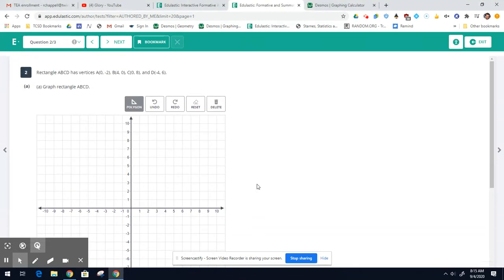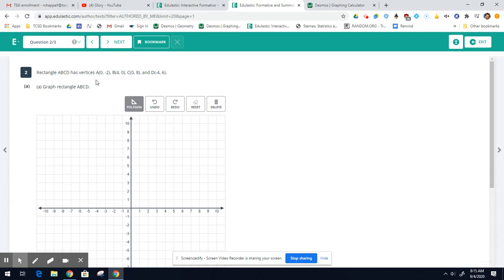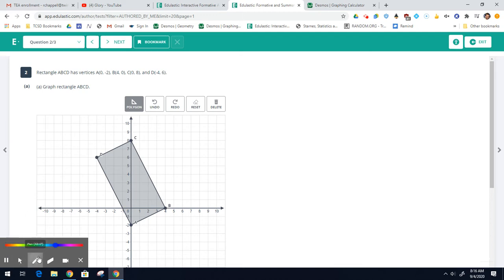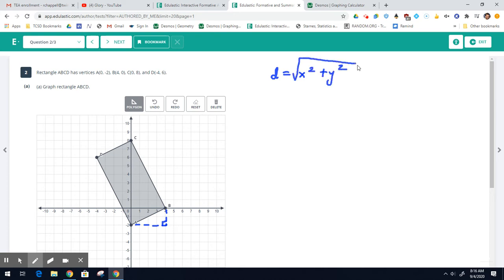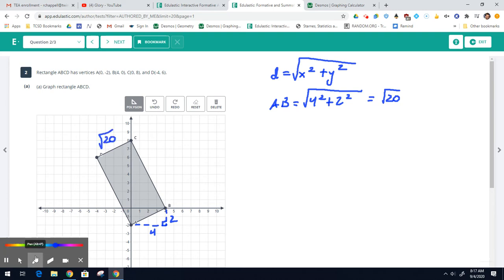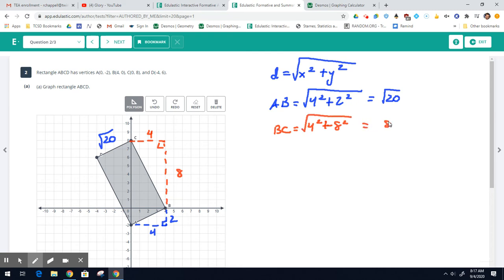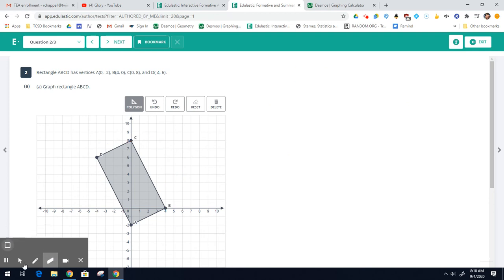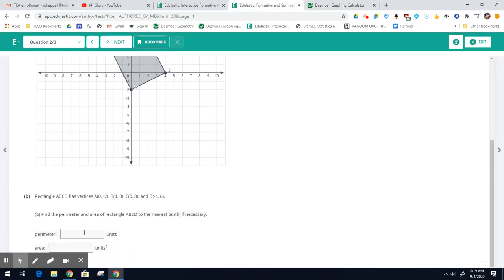geo 1.8 - perimeter and area #5